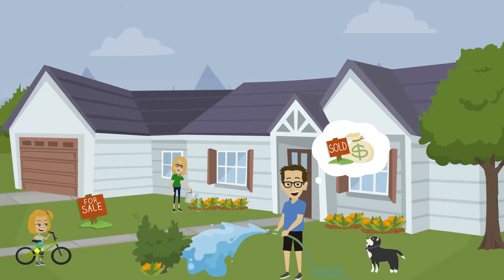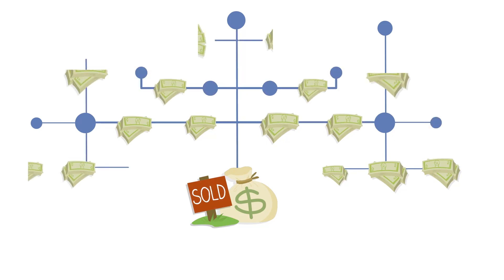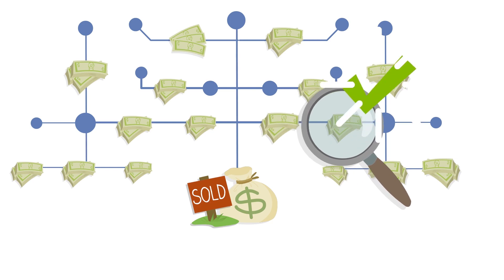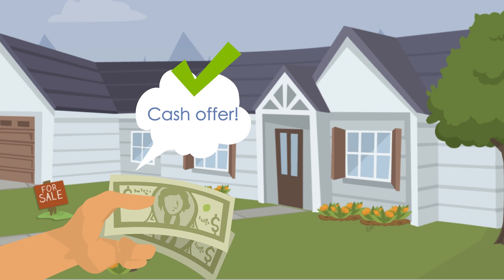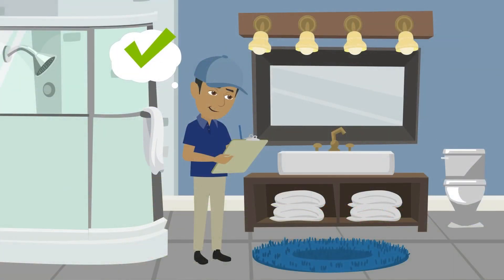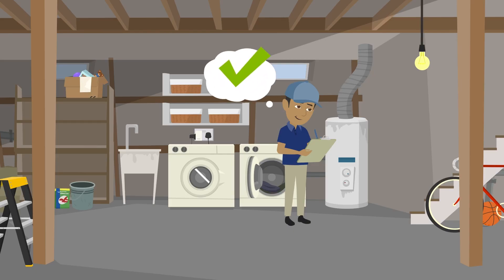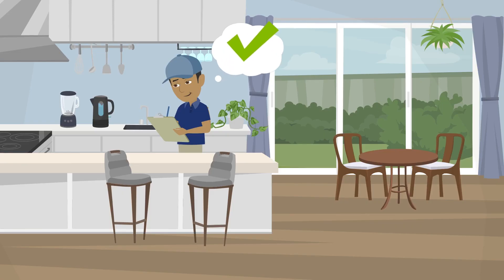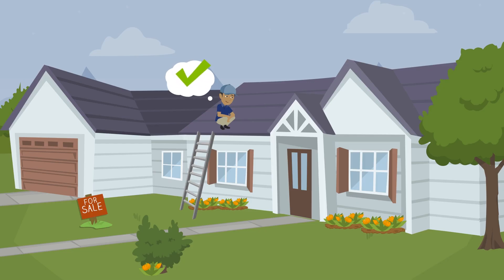No Showings, No Cleaning: Discover the Freedom of SmartytheRealtor's Cash Offers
Welcome to "No Showings, No Cleaning: Discover the Freedom of SmartytheRealtor's Cash Offers". If the thought of constant house showings, endless cleaning, and dealing with strangers has been stopping you from selling your home, we have great news for you!

This video will introduce you to SmartytheRealtor's Cash Offers, a game-changing approach to real estate that lets you sell on YOUR terms. Imagine being able to sell your home without having to stage it for showings, without cleaning up for potential buyers, and without the constant invasion of your privacy. With SmartytheRealtor, it's not just possible, it's simple!

We'll walk you through every aspect of this revolutionary process, showing you how you can maintain your privacy and sanity while still getting a great price for your property. From start to finish, we'll explain how the Cash Offer works, the benefits it brings, and how you can get started with it.

By the end of this video, you'll see how SmartytheRealtor's Cash Offers are making home selling easy, convenient, and stress-free.

Are you ready to sell on your terms? to get started with your hassle-free home-selling journey. Your journey to a stress-free sale starts now!

Schedule your FREE zoom consultation here